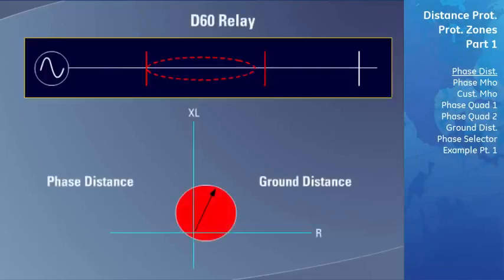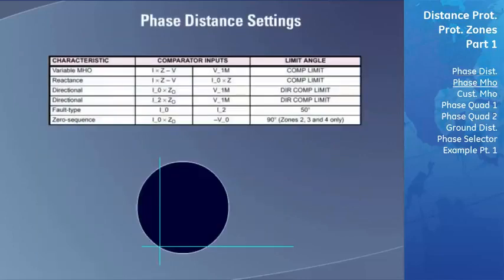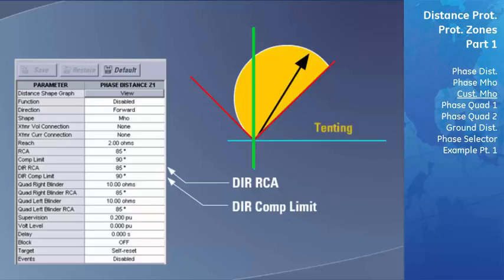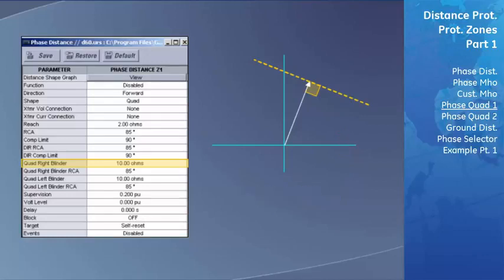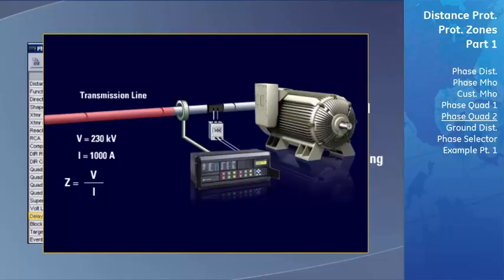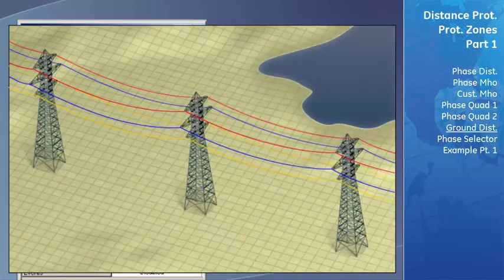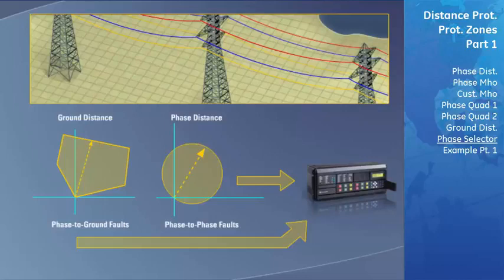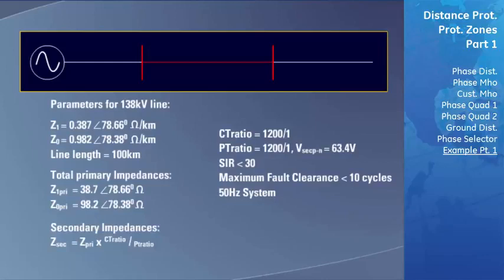006 D60 103 pt1 l Distance Protection v1